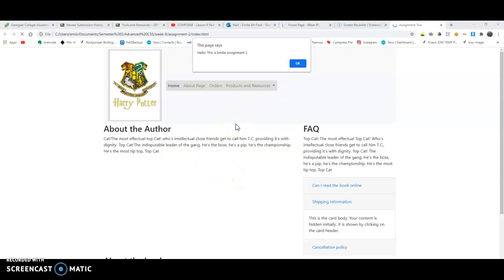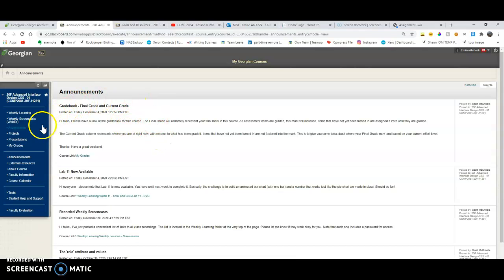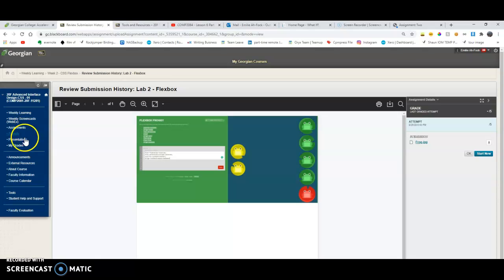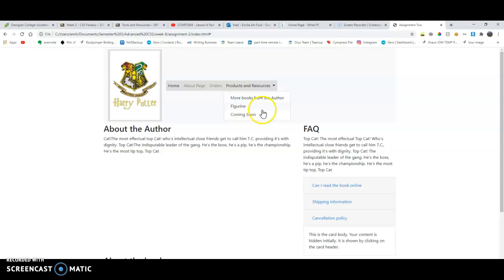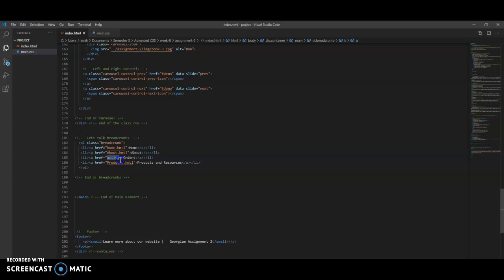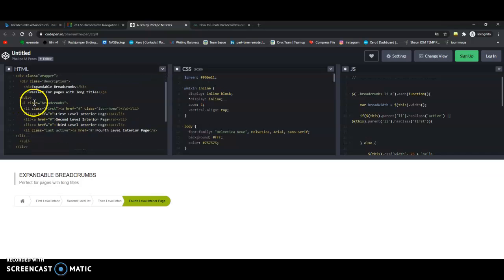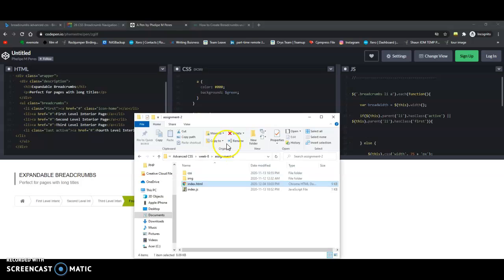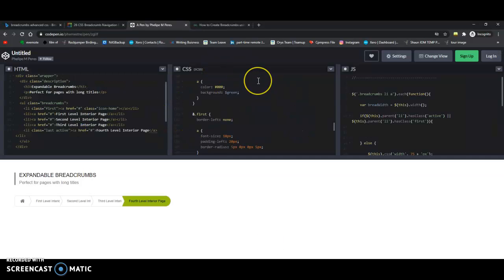Breadcrumbs in Advanced CSS